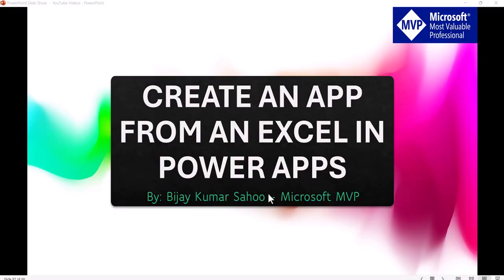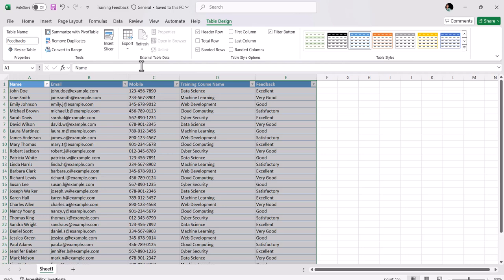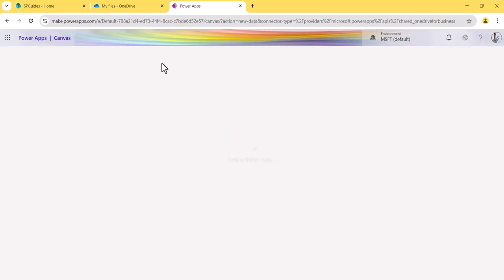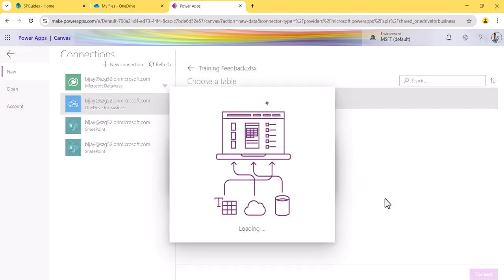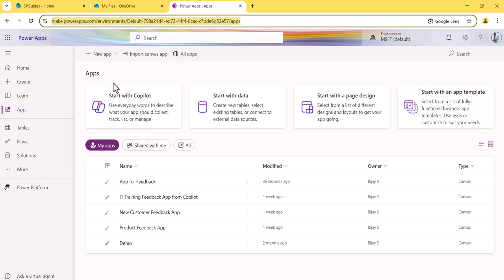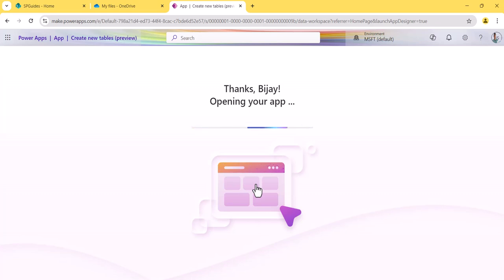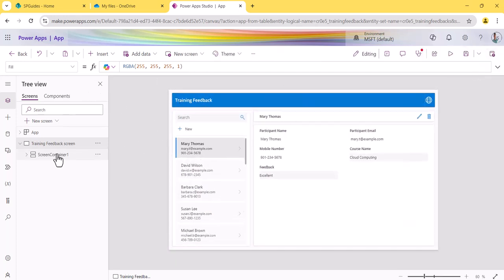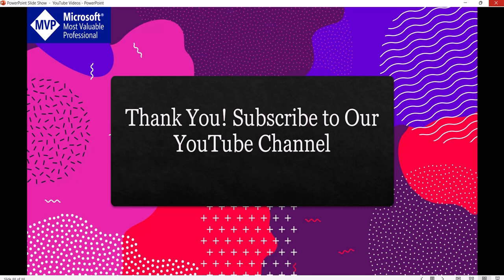How to Create an App from an Excel in Power Apps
In this video tutorial, I have explained how to create an app from an Excel file in Microsoft Power Apps. I explained two ways. And the other approach is the data source is Dataverse.